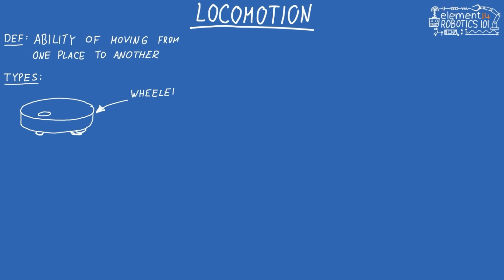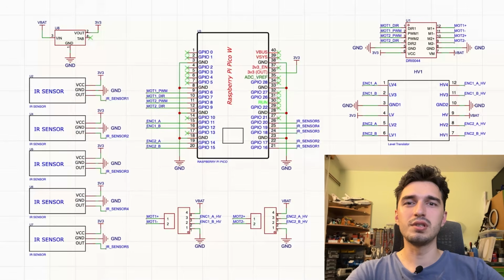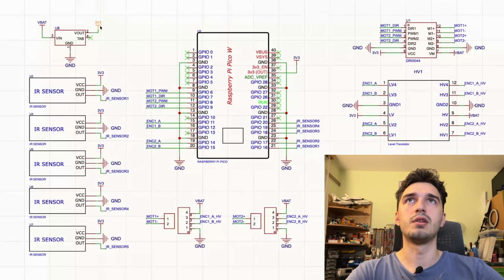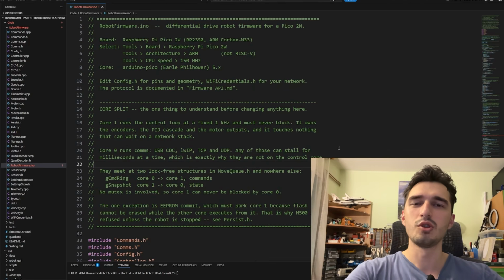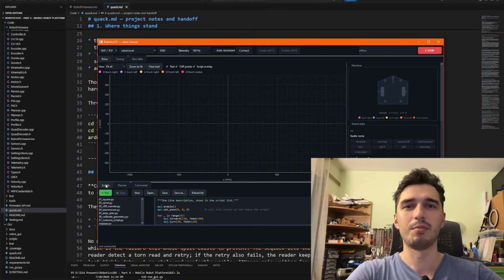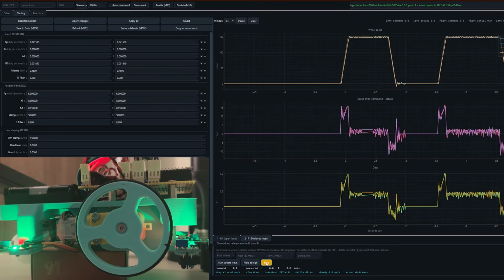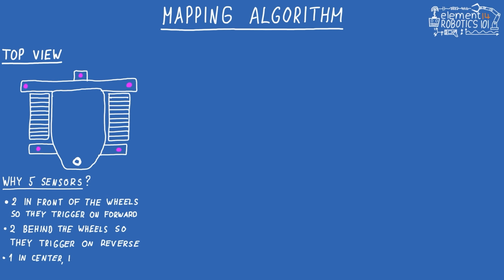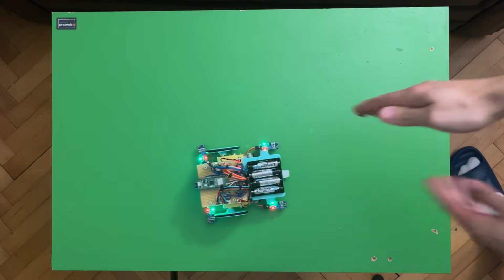Robotics 101: Locomotion & Mapping- Ep. 4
Join Miloš Rašić as he builds a differential-drive mobile robot and explores the fundamentals of mobile robotics. In this instalment of the Introduction to Robotics series, he brings together electronics, mechanical design, motor control, encoder feedback, PID tuning, wireless communications and sensor-driven behaviors to create a robot capable of navigating a surface and mapping its edges.

Along the way, Miloš demonstrates how wheel encoders enable speed control and odometry, how infrared sensors can be used as cliff detectors, and how a simple mapping algorithm can turn sensor data into useful environmental information. The project also highlights practical challenges including battery brownouts, logic-level compatibility, controller tuning and real-world testing.

Whether you're building your first robot or looking to understand how mobile robotics systems are put together, this project provides a hands-on introduction to the concepts that underpin larger autonomous platforms, and you can find the supporting files on the element14 Community!